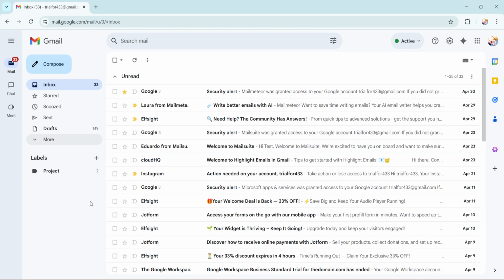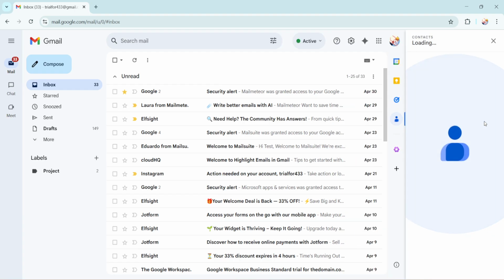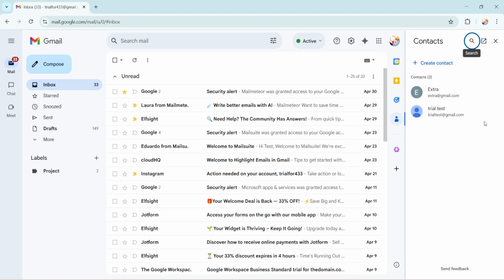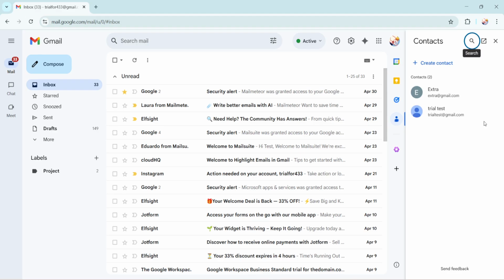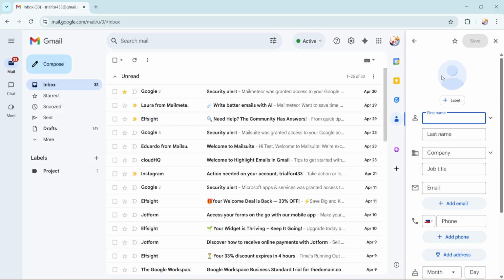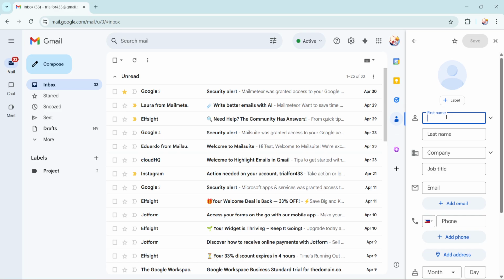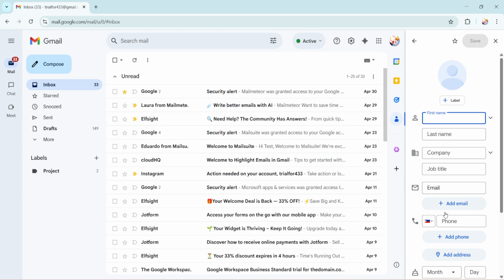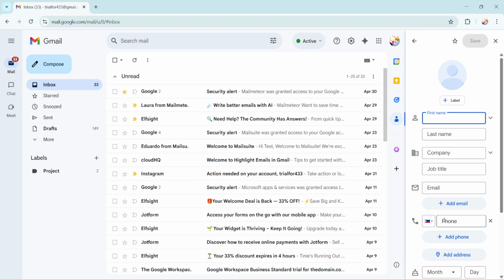How To Manage Your Contact List In Gmail (Full 2025 Guide)